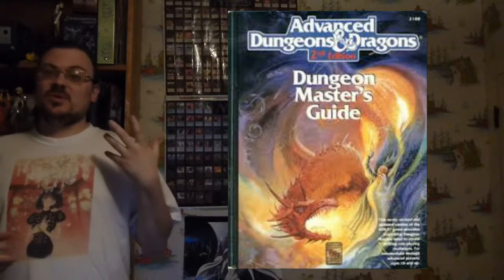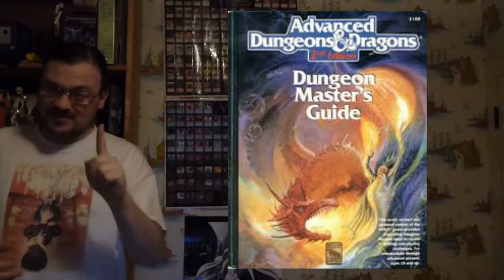Advanced Dungeons and Dragons | AD&D episode 38: Mounted Combat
In this episode I talk about the Dungeon Master's Guide.  In this episode I talk all about mounted combat.  First I discuss what you may need to do when you have a trained or untrained mount.  Then I talk about using a lance to fight on a mounts back.  I of course cover using missile weapons while fighting mounted and finish up by talking about the ways one may dismount a rider forcefully.

olismithart.net
for some art streams and gaming.

Lets all thank those that used to work at TSR for publishing this back in the day, and thank Wizards of the Coast for continuing the tradition with the new versions they produce.